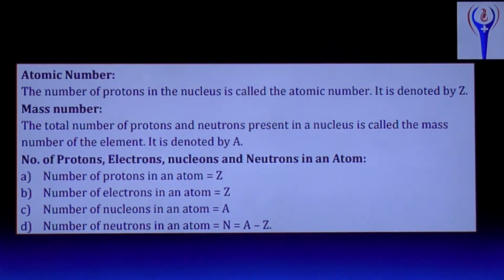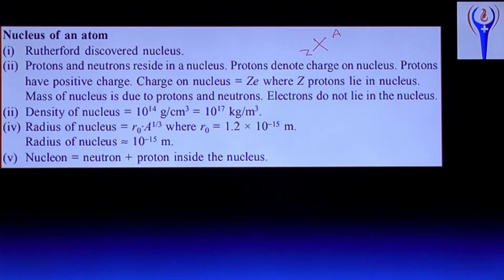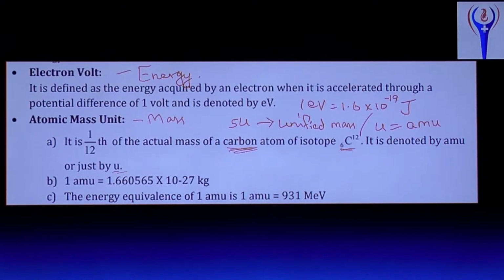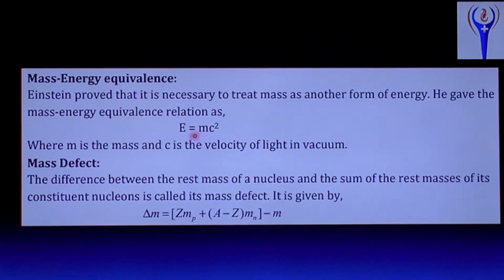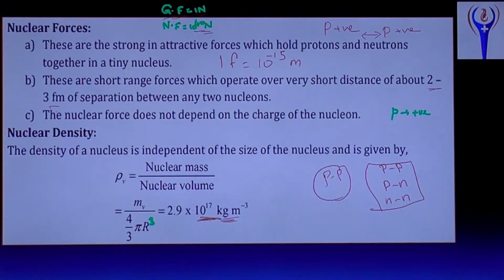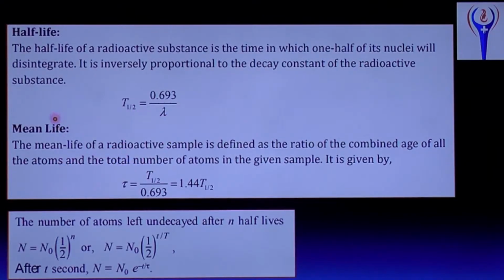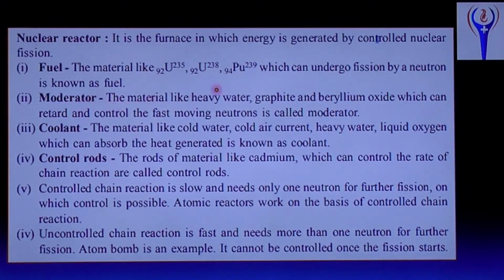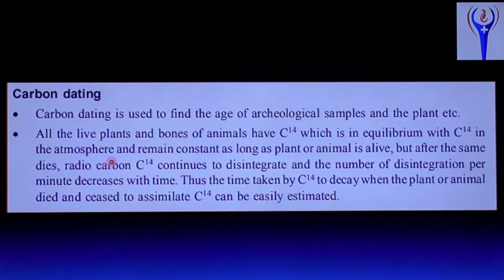NEET 2023 FUTURE DOCTORS NEET ACADEMY CRASH COURSE.PHYSICS DR.D.RAJASEKAR.M.B.B.S.,MRCOG Con:988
HELLO STUDENTS,
WELCOME TO FUTURE DOCTORS NEET ACADEMY.
MYSELF Dr.G.GANESH, PHYSICS FACULTY.
TODAY WILL BE TEACHING

Chapter - 13.Nuclei
Chapter - 14.Semiconductor,Electronics
Chapter - 15.Communication System

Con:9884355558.